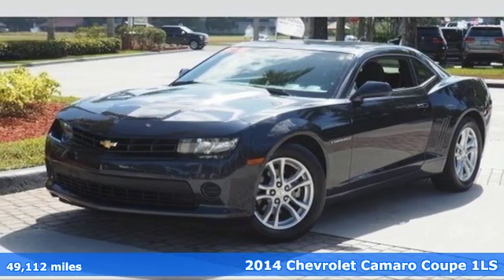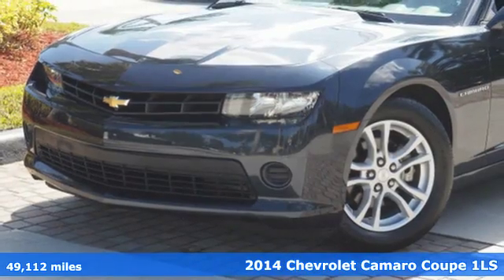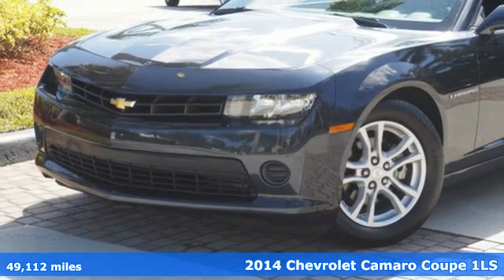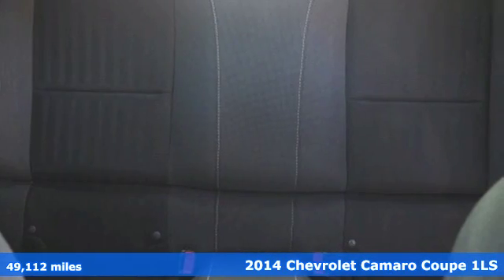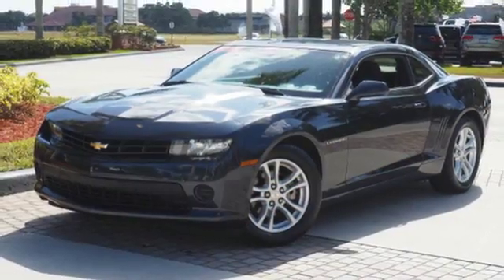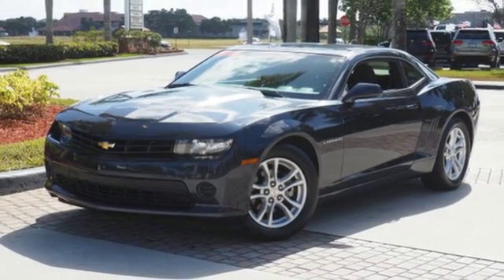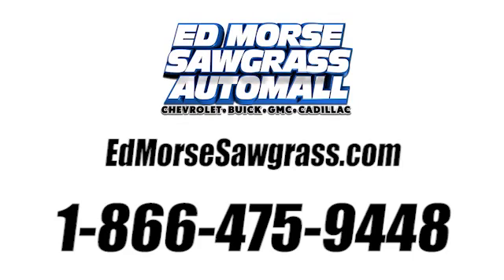Certified 2014 Chevrolet Camaro Sunrise FL Miami, FL JZ123953A - SOLD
Year: 2014
Make: Chevrolet
Model: Camaro
Trim: LS
Engine: 3.6L SIDI DOHC V6 VVT Engine
Transmission: Manual
Color: Blue Ray Metallic
Interior: Black
Mileage: 49112
Stock #: JZ123953A
VIN: 2G1FE1E36E9183236

Address:
14401 West Sunrise Bouledvard